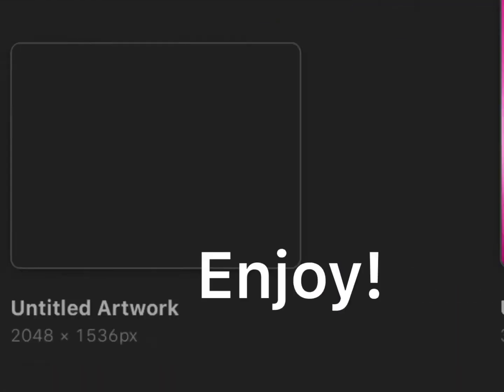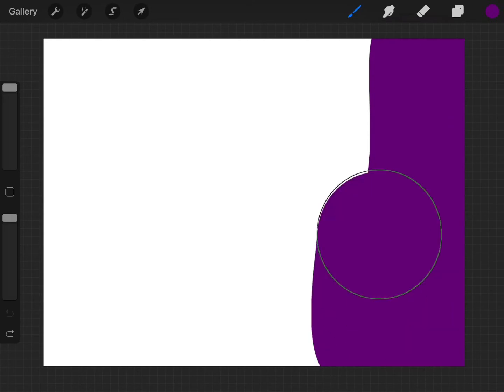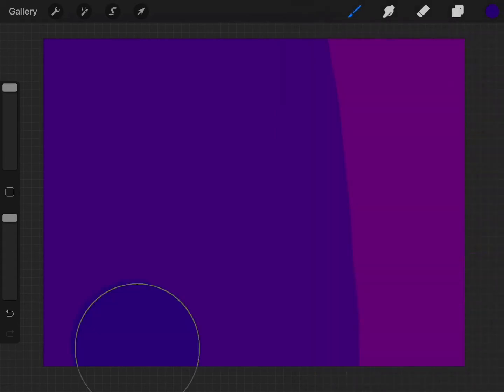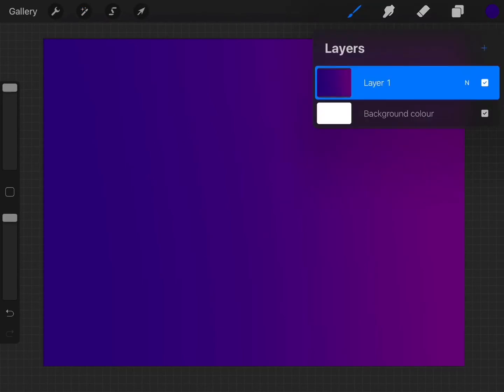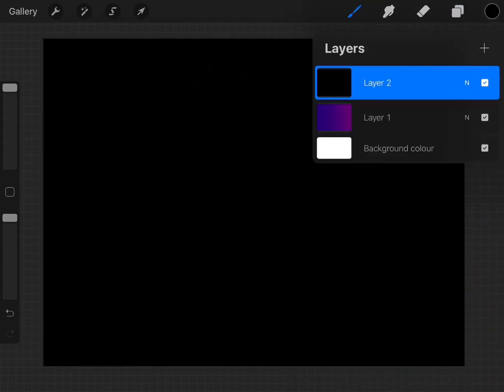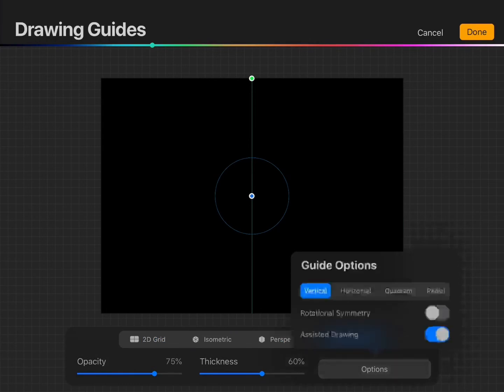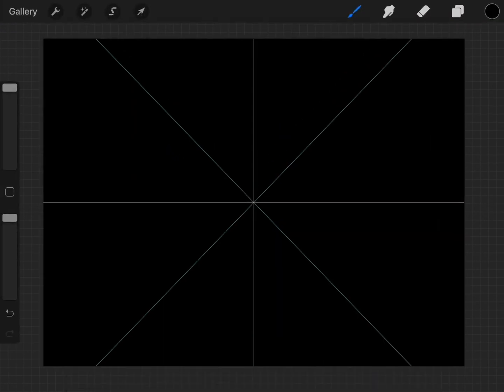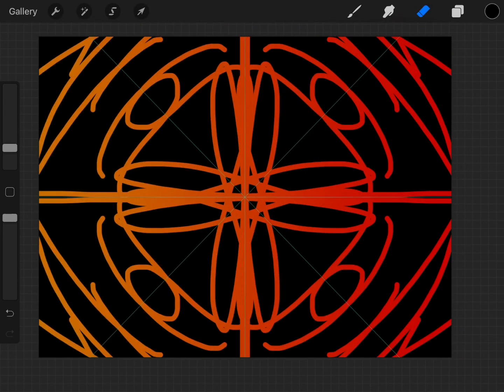Multi-Coloured Kaleidoscope Effect! - "Procreate" Tutorial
its kinda cool